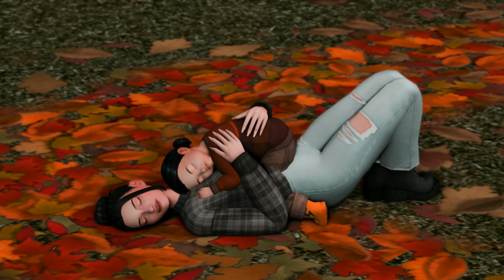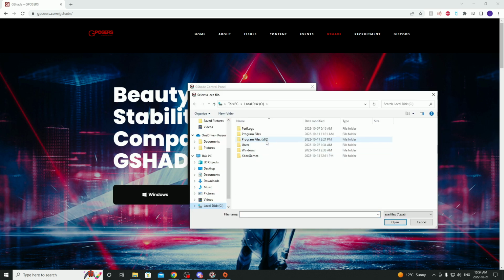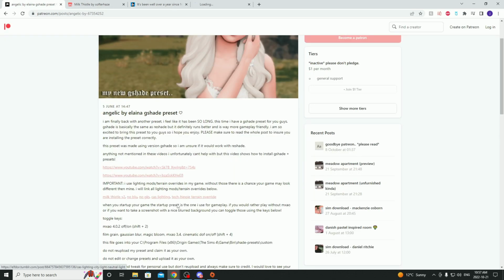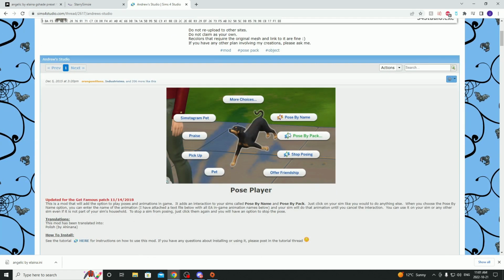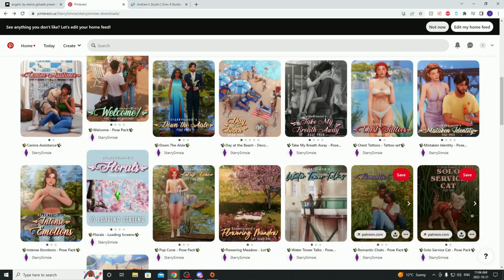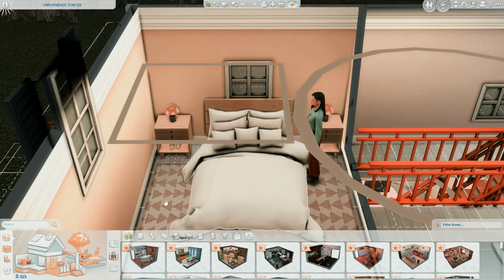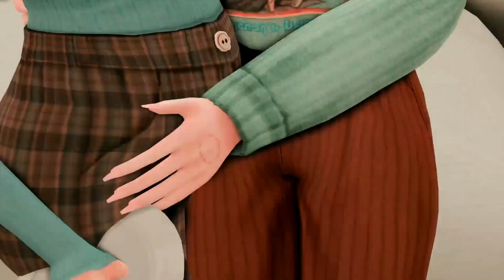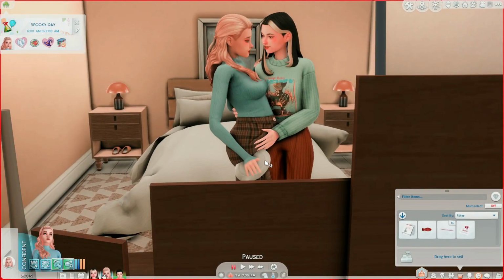how to take beautiful photos in the sims 4!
Hey! Make sure you click read more!
This is my rambly tutorial on how I do my photoshoots in the sims 4! I really love taking photos like this so I figured I'd share with y'all!

Andrew's Pose Player (scroll down to find the teleporter)